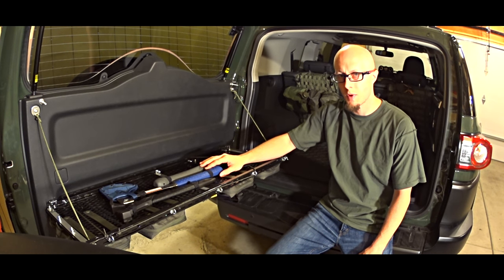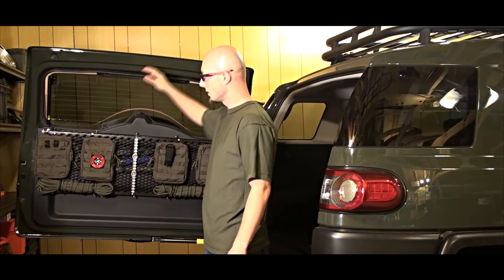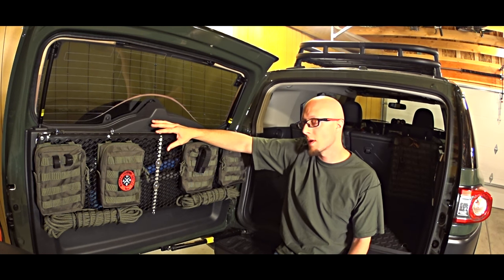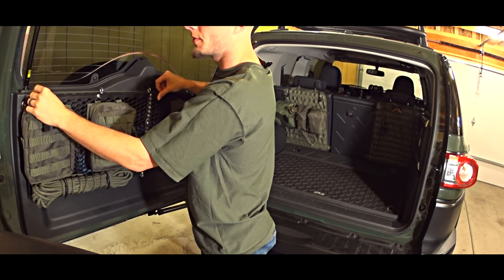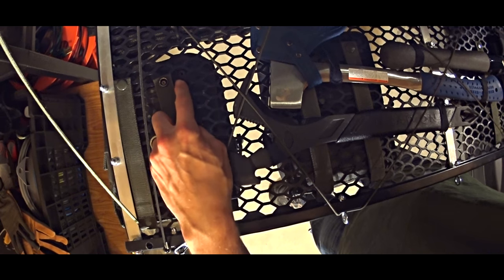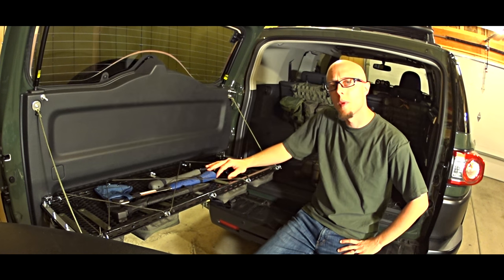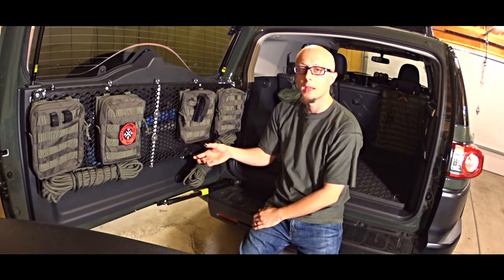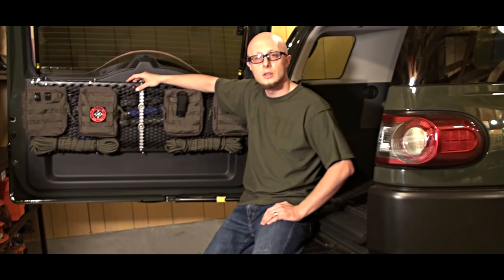Toyota FJ Cruiser Rear Door Storage / $70 MOLLE FOLDING RACK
The first episode from the short series about our tips/ideas on how to use/create some extra storage in a car. In our case at the Toyota FJ Cruiser. This idea of the back door folding rack is not new, but we as always add/create our own version based on our vision of such a product. We believe everybody would enjoy any extra space or mounting options in their car!

UPDATE on 06/05/18
One of our viewers posted a video about his build and installation of almost the same rack we made.

*** Amazon LINKS TO THE GEAR I TRUST ***

Clothing:
1000D Cordura Tactical Jacket

Molle Ripstop Combat Trousers

Tru-Spec Tactical Pants

Fleece Hooded Jacket

CONDOR Multi Wrap

CONDOR Fleece Watch Cap

GI Winter Wool Watch Cap

Rothco Soft Shell Jacket

Rothco Combat Shirt

Rothco Extra-Long Insulated Gloves

Tools:
Expedition Kettle

Military Poncho Liner / Woobie

Equinox Egret Tarp

KA-BAR Big Brother

KA-BAR Becker BK2 Campanion Fixed Blade Knife

CRKT Ryan Model 7 Folding Knife

Bahco Laplander Folding Saw

Cold Steel Special Forces Shovel

LEATHERMAN Surge

Compass Zipper Pull

Drilled Survival Ferro Rod

Rothco Field Size Mosquito Net Bar

KA-BAR Tactical Spork

TOAKS Titanium Spork

Rothco General Purpose Utility Rope

Voodoo Tactical 20-9120 Crossfire Tactical Gloves

Stanley Camp 24oz. Cook Set

SABRE Large Red Pepper Gel

Lansky BladeMedic

Camouflage Net

Pouches & Backpacks:
Elite Excursionary Hydration Pack

Phone Pouch

CONDOR Pocket Pouch/US Patch

CONDOR Utility Shoulder Bag

CONDOR Tactical Utility Pouch

CONDOR Single Pistol Mag Pouch

CONDOR Deployment Bag

CONDOR Roll- Up Shell Dump Pouch

Cold Steel Shovel Sheath

Fox Outdoor Triple M16 Ammo Pouch

MOLLE Rip-Away Medical Pouche

Electronics:
DJI Mavic 2 Pro Bundle

Sony Wireless Lavalier Microphone

Sony Action Cam Old

Sony Action Cam New